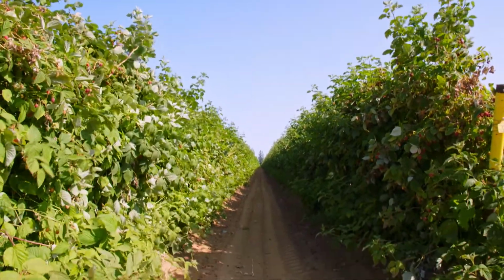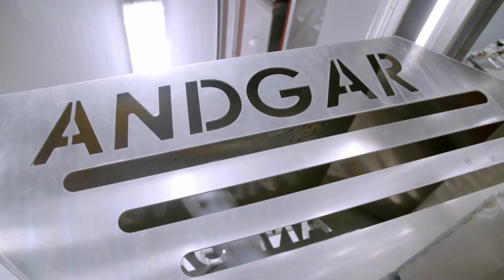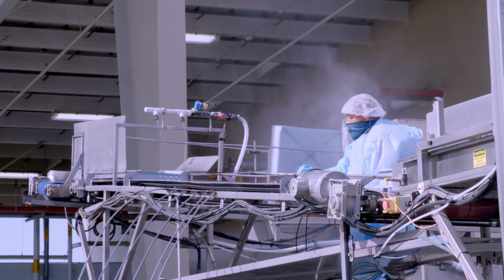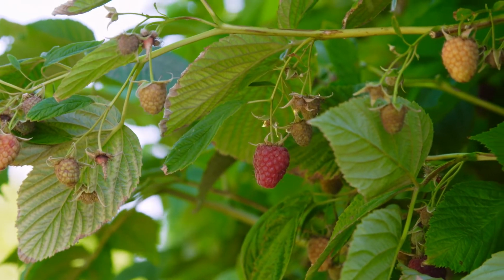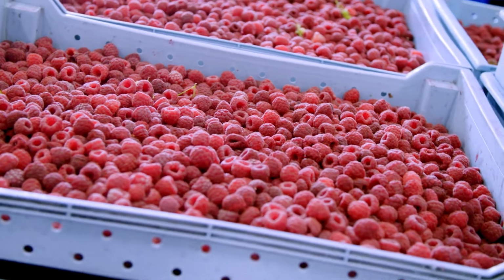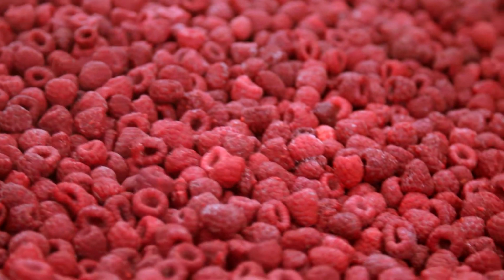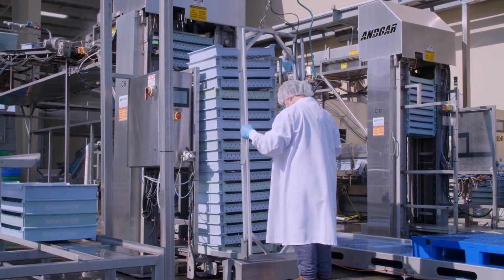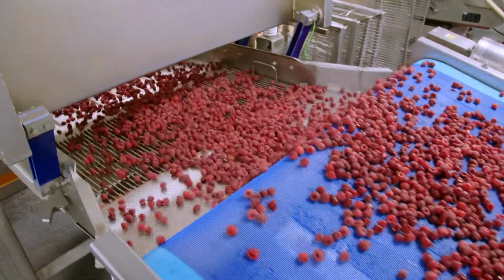Andgar Food Processing Equipment & Enfield Farms Partnership on WA Grown Show Season 9 Episode 3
If your goals include updated facility output, the introduction of automation, or maximizing your factory footprint, Andgar Food Processing Equipment's facility operations & equipment consultants know how to create the plan to get you there.

Our assessment and consultation services can be combined with the purchase and installation of equipment or can be requested as a stand-alone service.

We look forward to hearing how we can help your facility achieve your company goals!